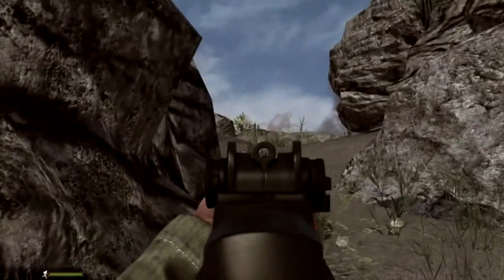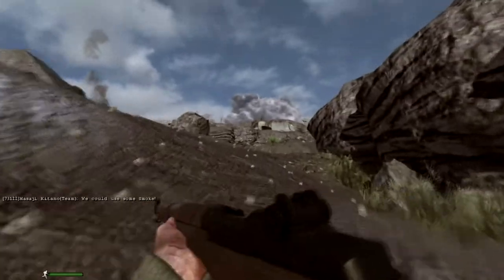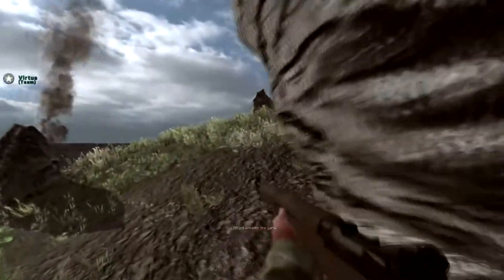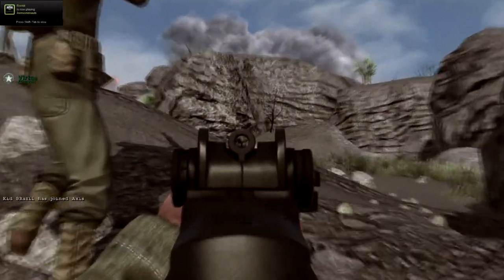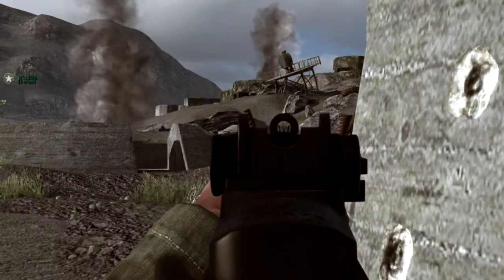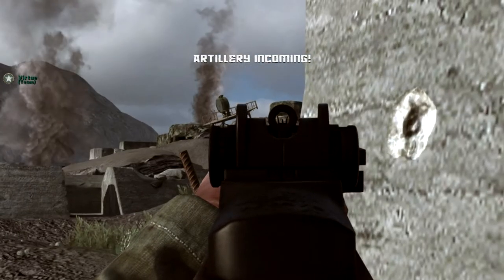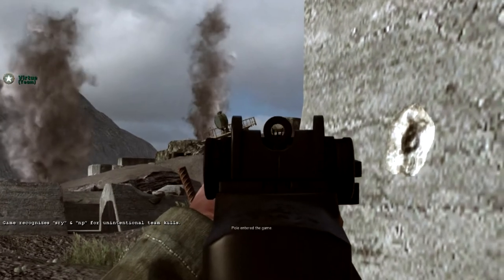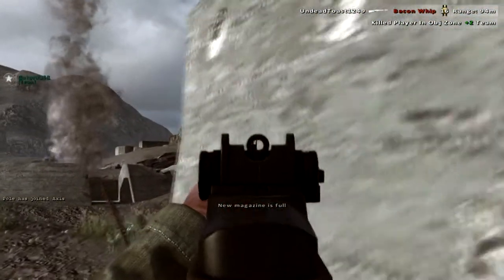A STORM IS BREWING - (RO2) Rising Storm Commentary